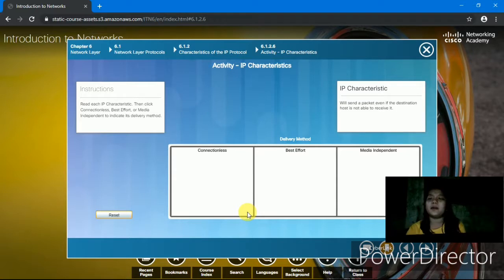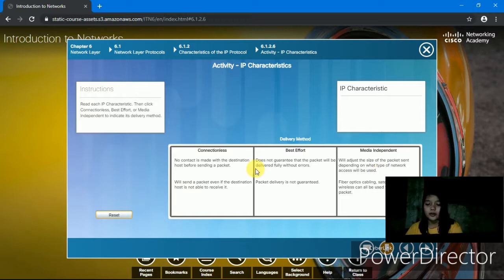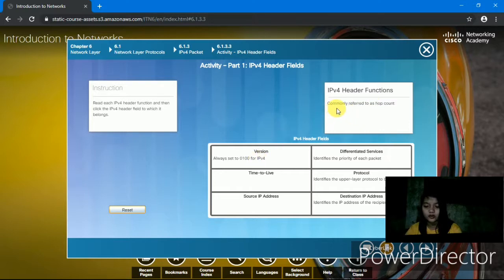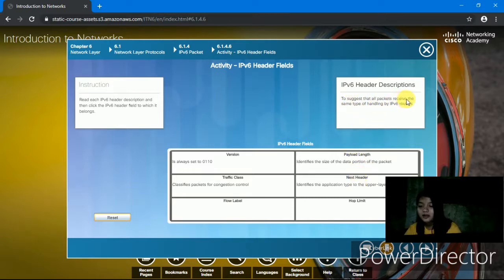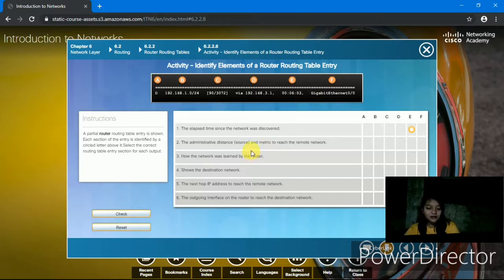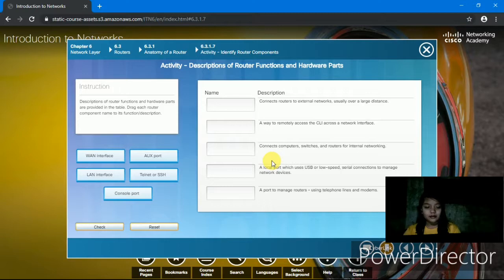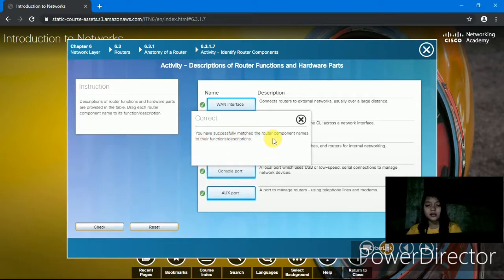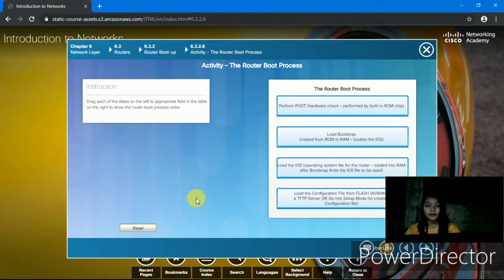Chapter 6 Activities (Celemin, Kristel Ann A.)